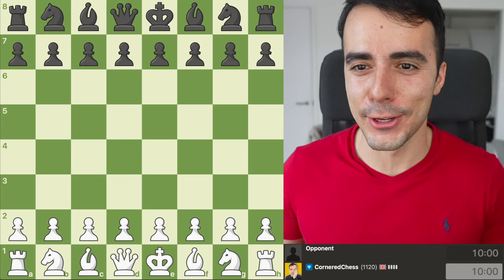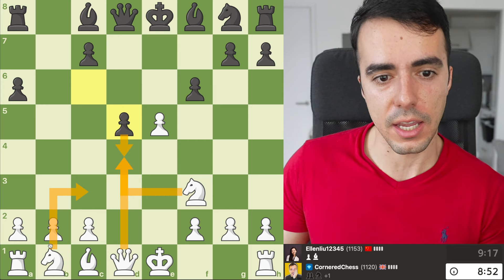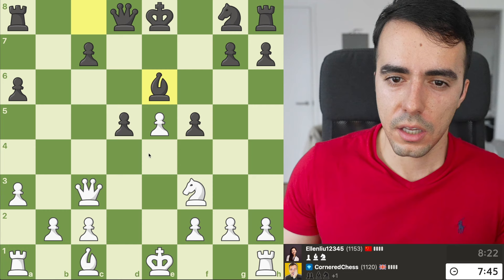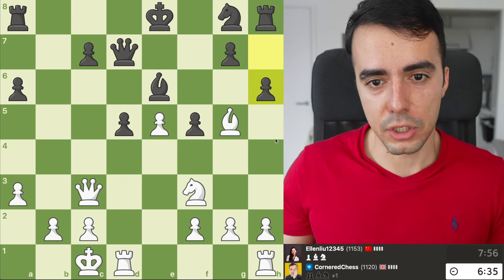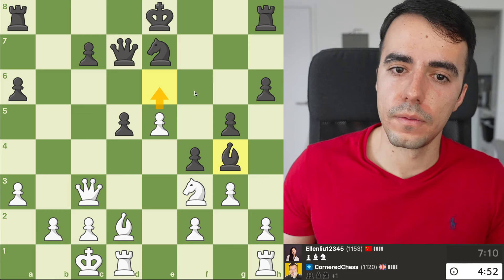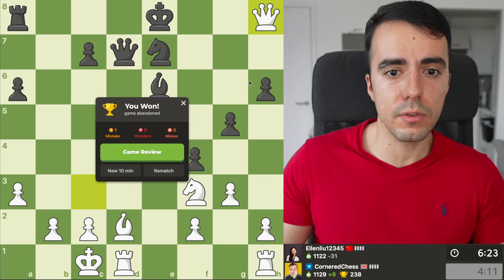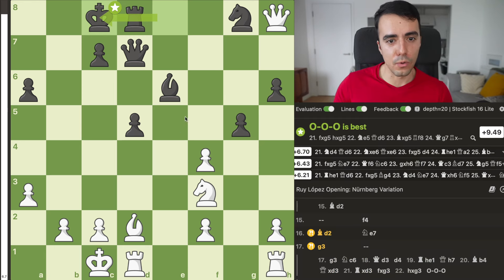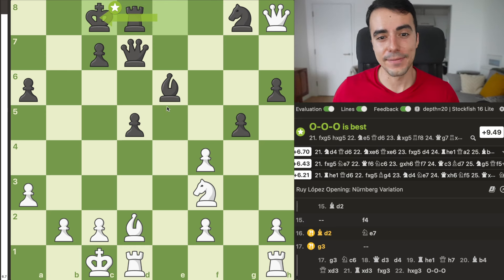How Was This Pawn Push Such A Great Move?!